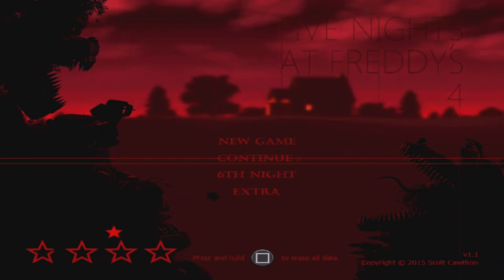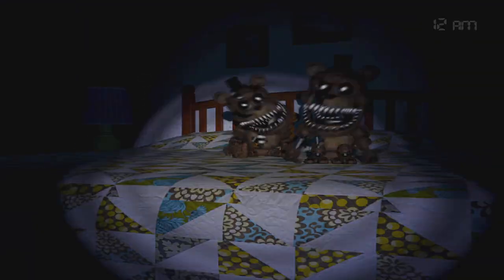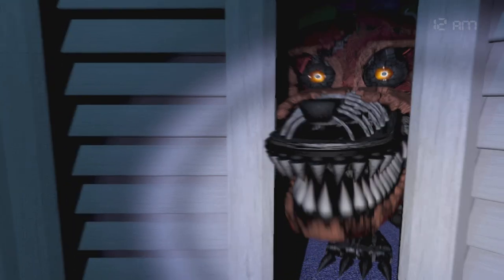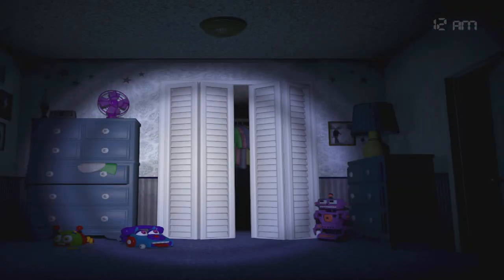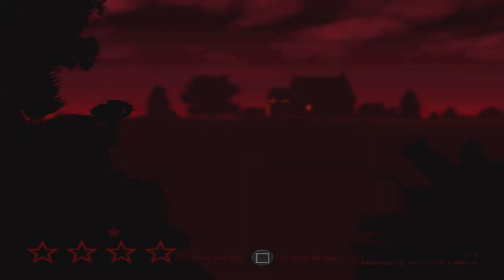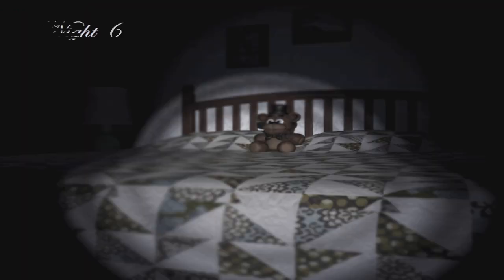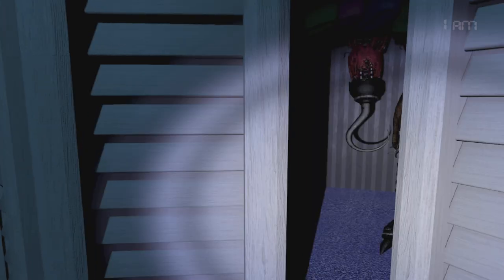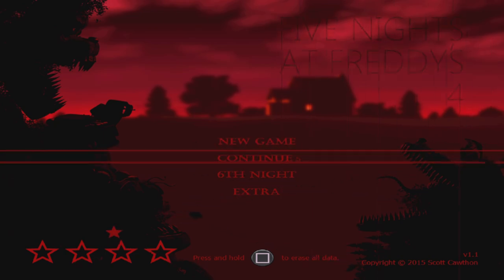Revisiting The Scariest Bonus Night in FNAF4